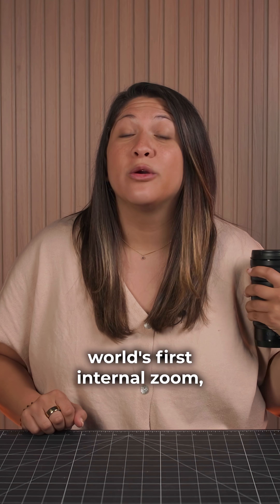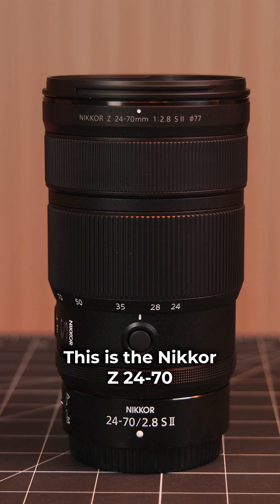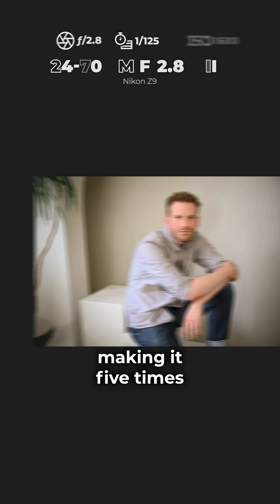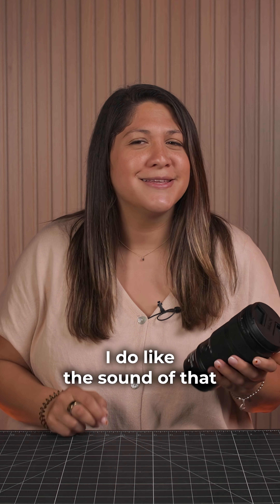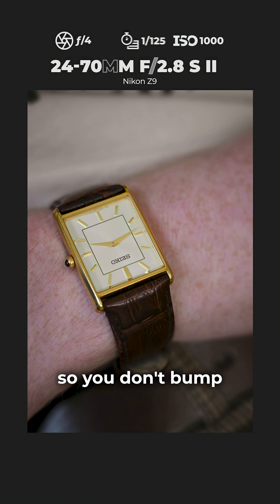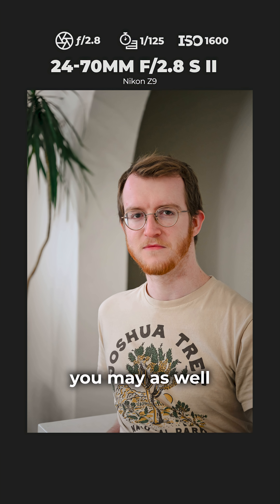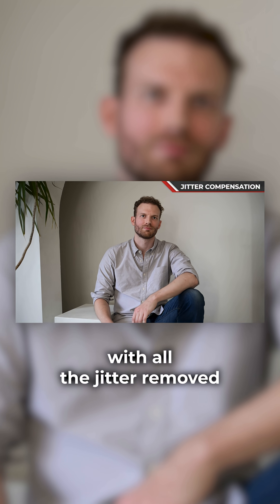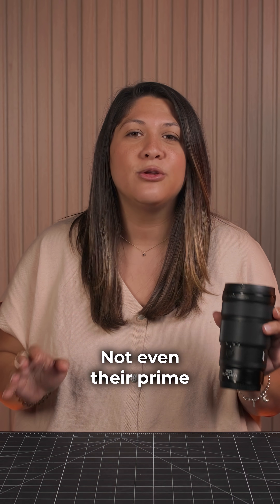A world first: the Nikon NIKKOR Z 24-70mm f/2.8 S II ⬇️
The first in its class to feature an internal zoom mechanism, this lens marks the release of the second generation of Nikon’s mid-range Trinity zoom lenses. Lighter, faster, quieter, and better balanced, the list of this lens’ highlights is extensive:

– Internal zoom mechanism
– Constant f/2.8 aperture and 11 rounded diaphragm blades produce soft, rounded bokeh
– Silky Swift VCM Multi-Focus AF System
– Jitter-free subject tracking during push-ins
– Control ring click on/off switch
– Focus as close as 9.5 inches at 24mm, with a max magnification of 0.32x at 70mm
– Upgraded weather-seal for dust- and drip-resistant performance.

Did Nikon knock this out of the park?